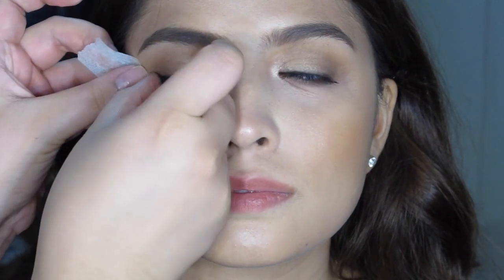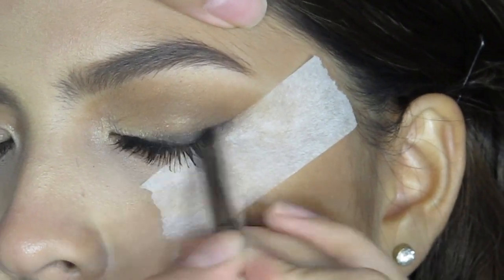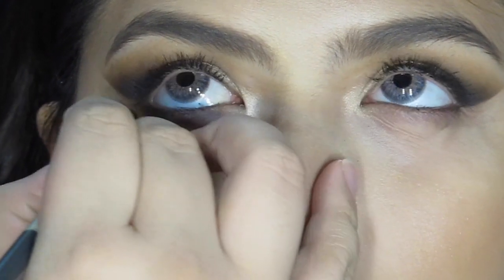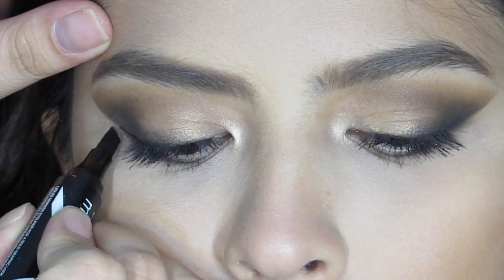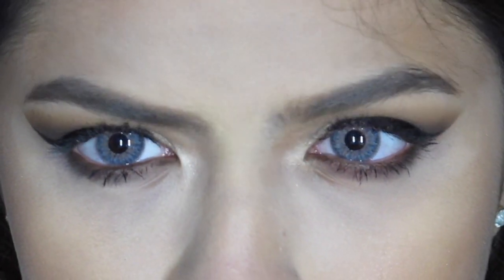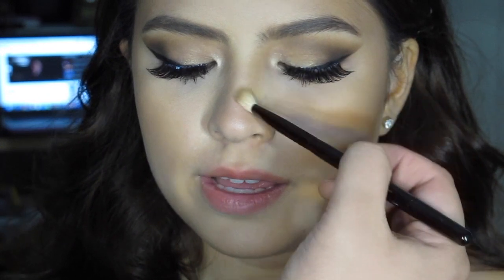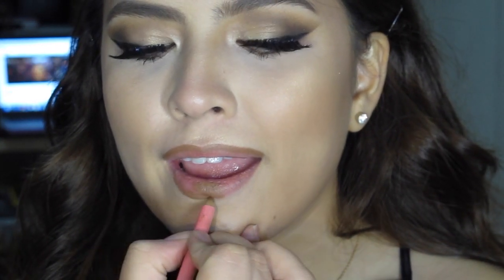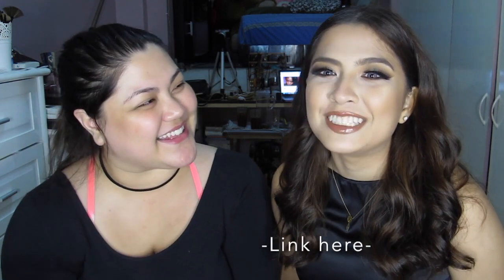Kylie Jenner Inspired Makeup with Alexa Ilacad | Day to Night Transformation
This is part 2 of our video collaboration. If you want to transform any daytime look to a more smokey and contoured one, here's a tutorial for you!
(Btw, I am selling contact lenses! She is wearing the gray one on this video and the green one on her channel!

teenaiscraycray
Vlogging Channel:
Rose091892